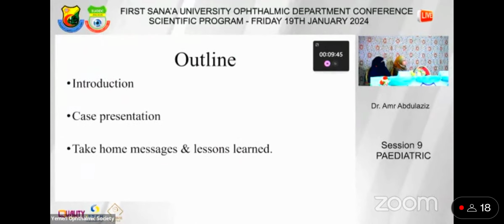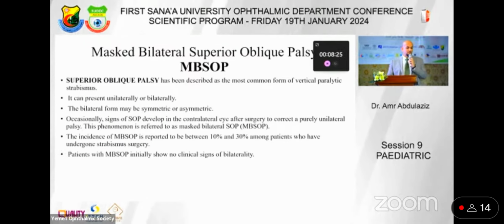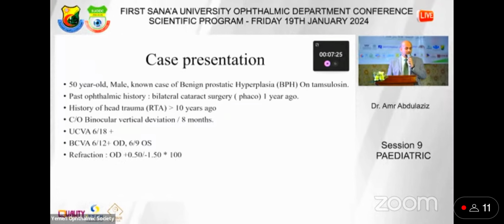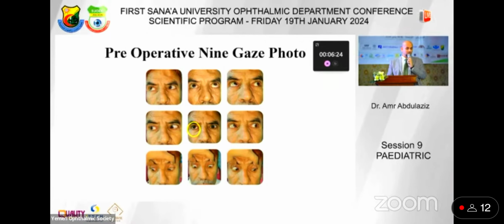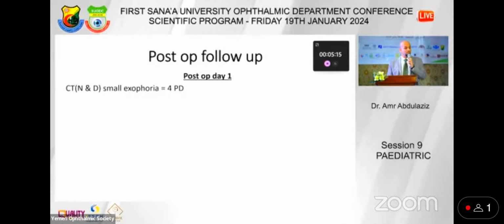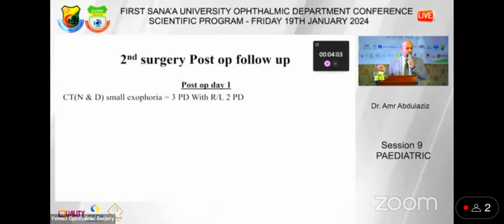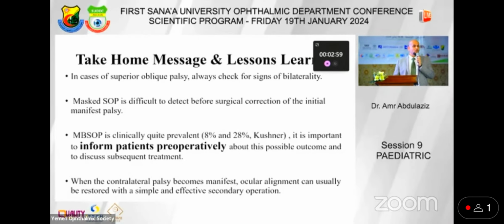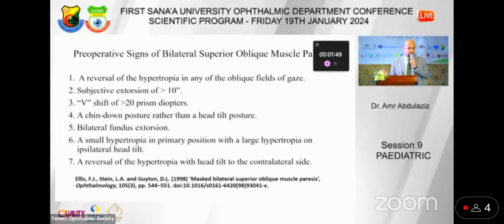Bilateral Masked superior oblique palsy , case presentation & lessons learned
case presentation of Bilateral Masked superior oblique palsy